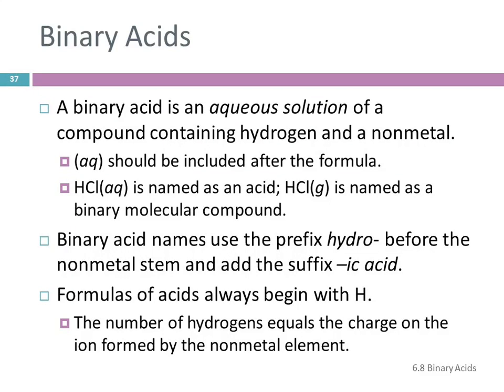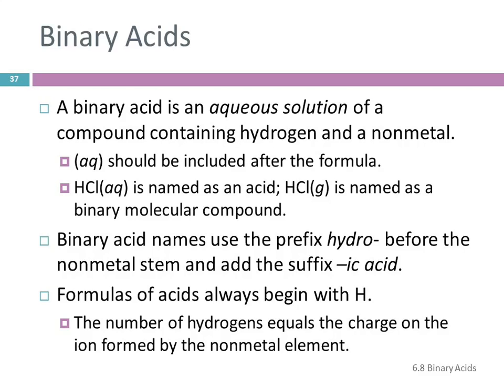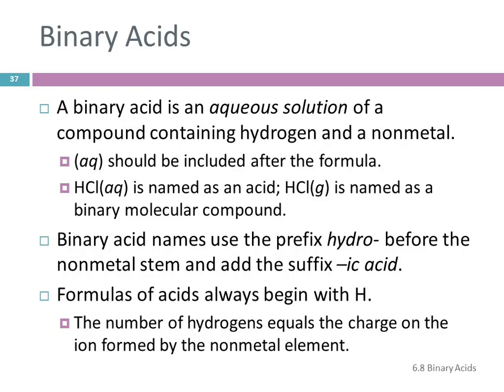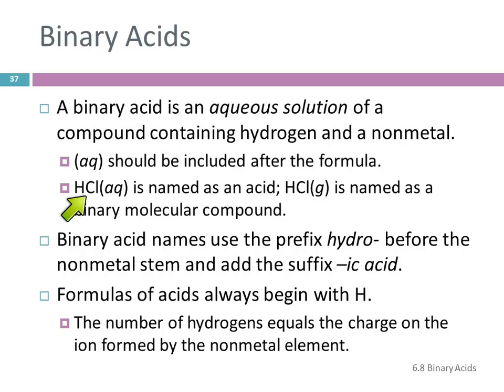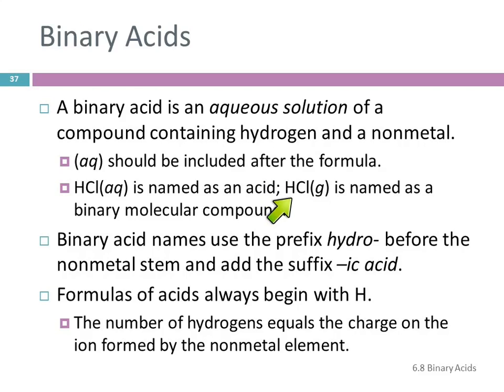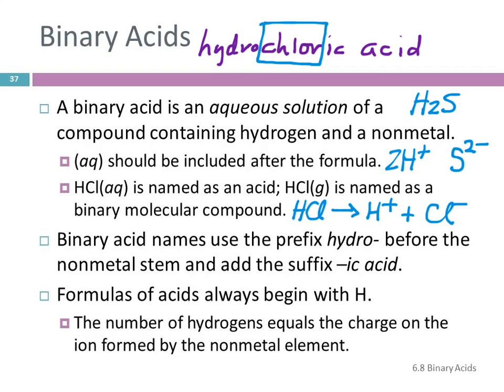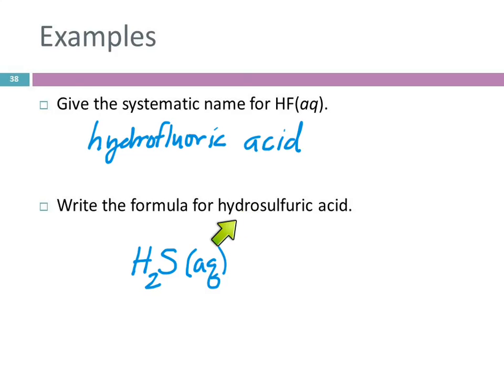101P 6.8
10/10/14 lecture at FCC